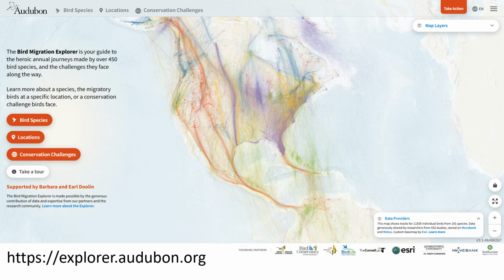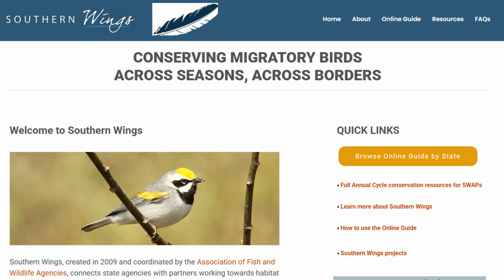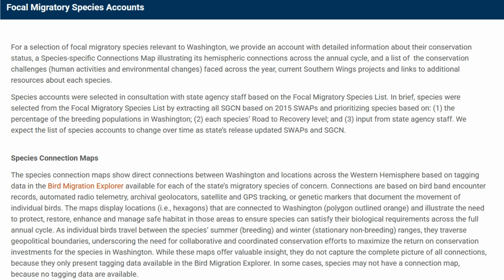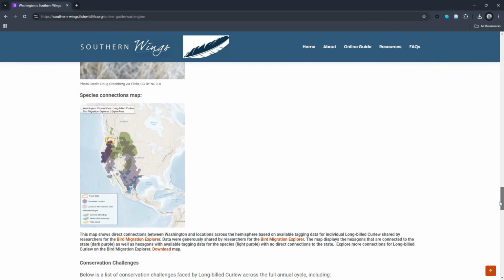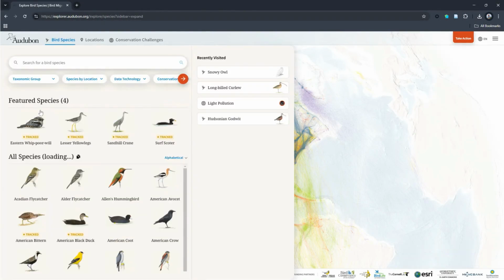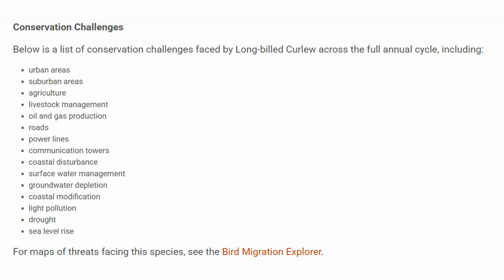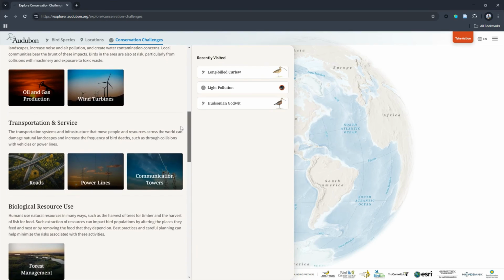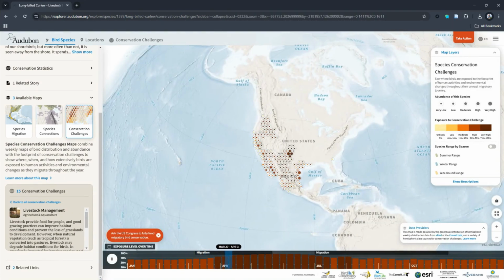Southern Wings Online Guide Tutorial: Single Species Connection Maps and Conservation Challenges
Southern Wings Online Guide Tutorial: Single Species Connection Maps and Conservation Challenges [Single Species & Conservation Connections]